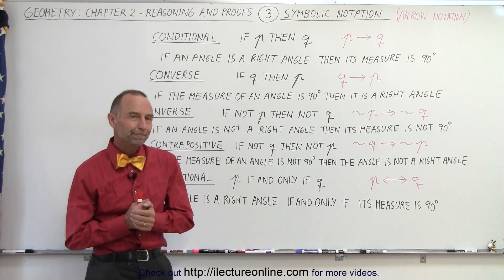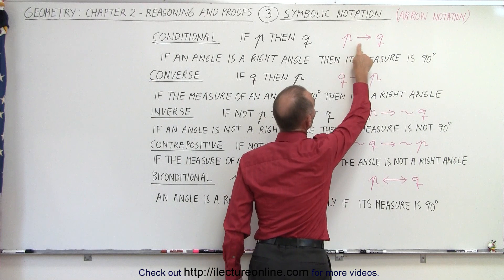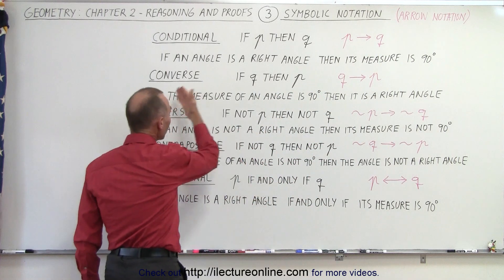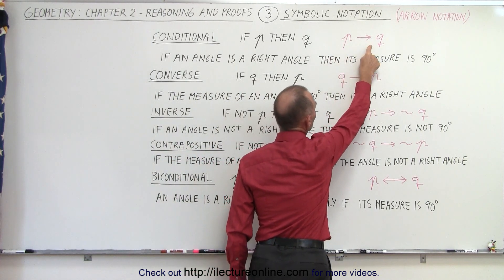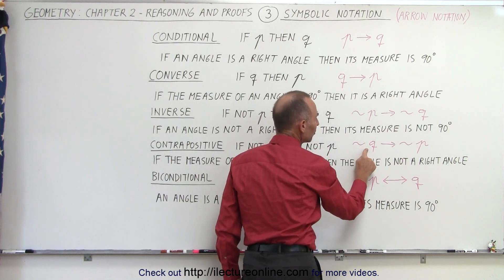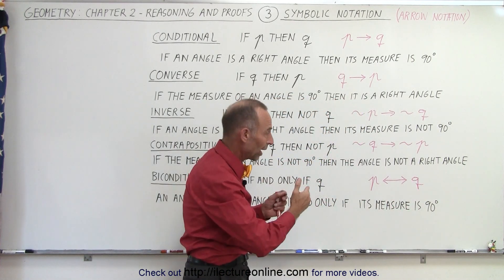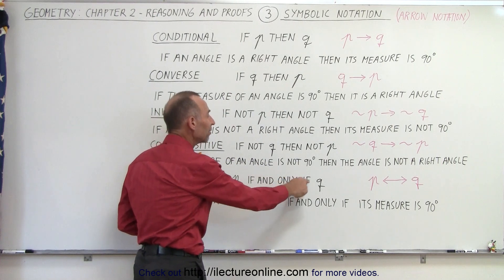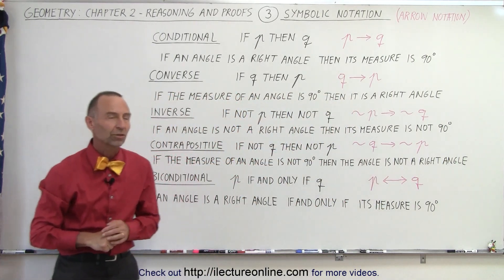Geometry - Ch. 2: Reasoning and Proofs (3 of 46) Symbolic Notation (Arrow Notation)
In this video I will show and give examples of the ARROW notations used in mathematical proofs: conditional (if p then q), converse (if q then p), inverse (if NOT p the NOT q), contrapositive (if NOT q then NOT p), and biconditional (p if and only if q).